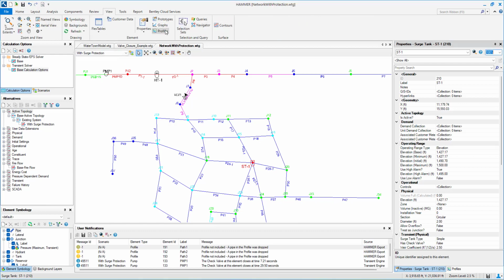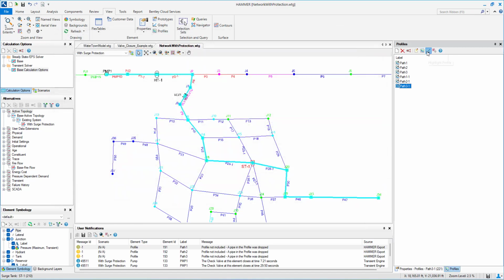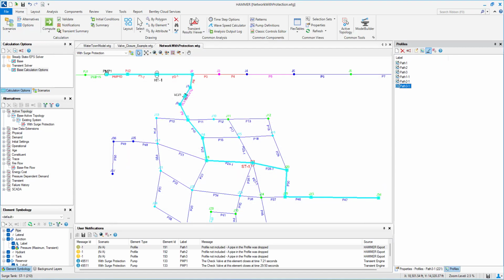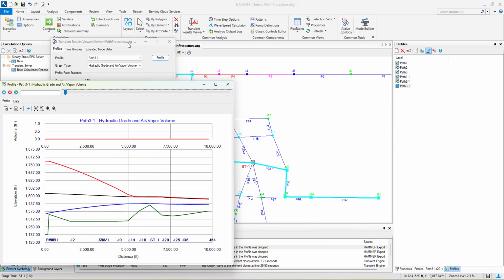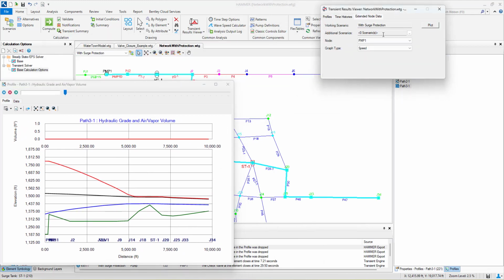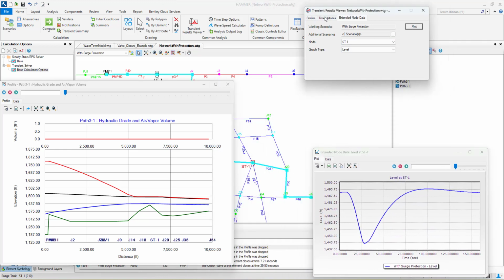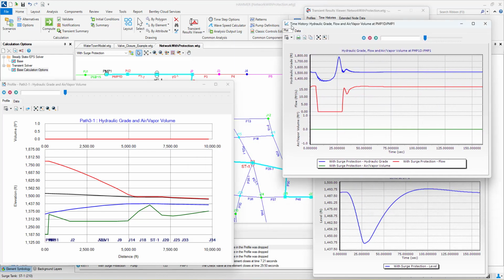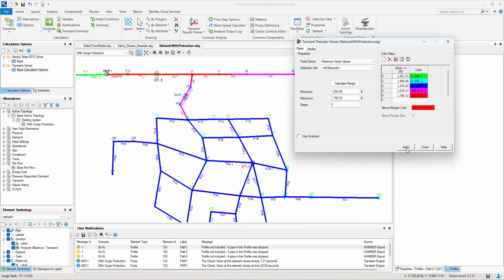Bentley Systems | OpenFlows HAMMER Series #7 | Visualizing Results in OpenFlows HAMMER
OpenFlows HAMMER has a built-in profile viewer that allows modelers to look at animated profiles to see the timing and duration of transients.